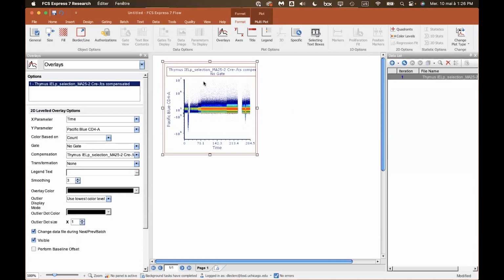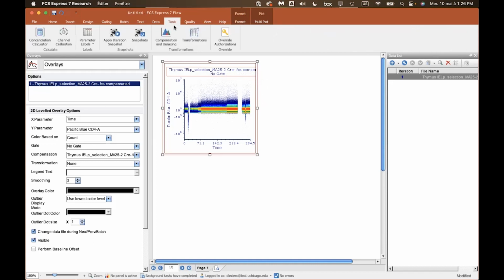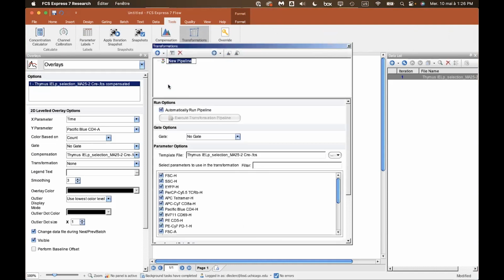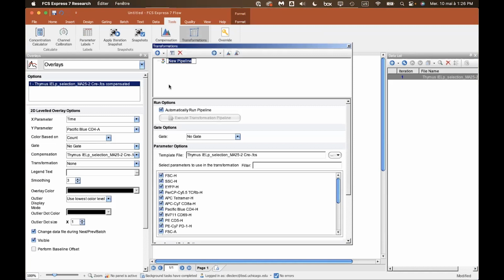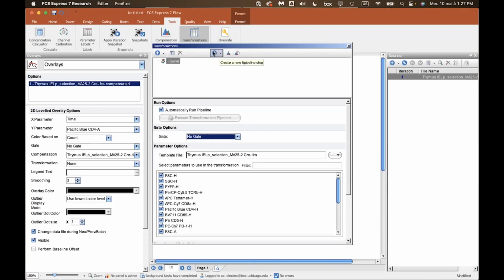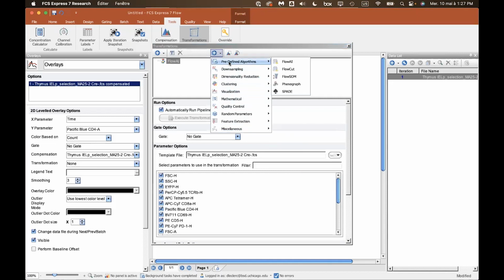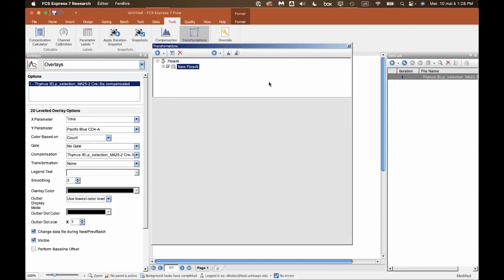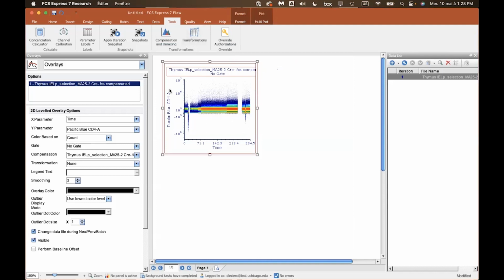FlowAI in FCS Express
Set up FlowAI on your data set rapidly in FCS Express. Check out our blogpost to see why you'd want  to do this!